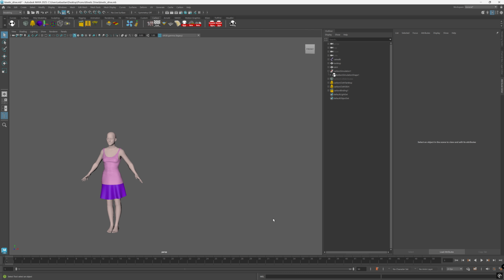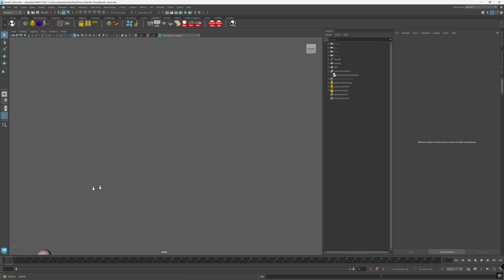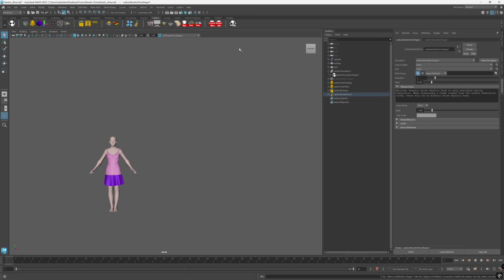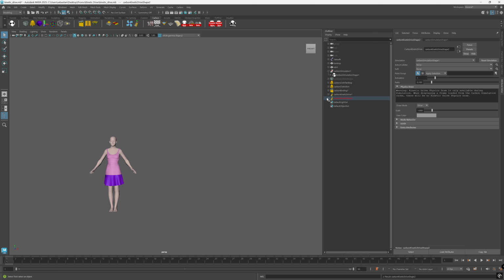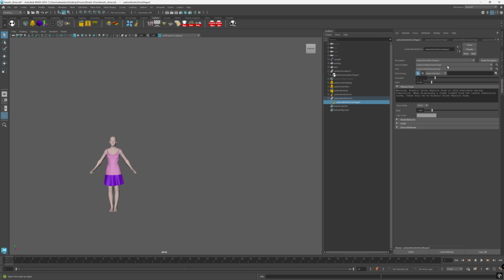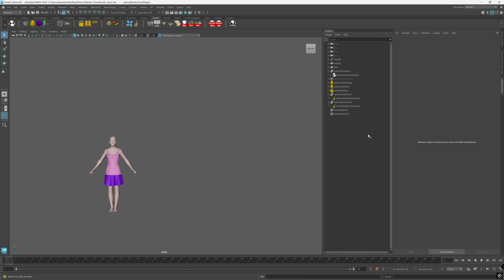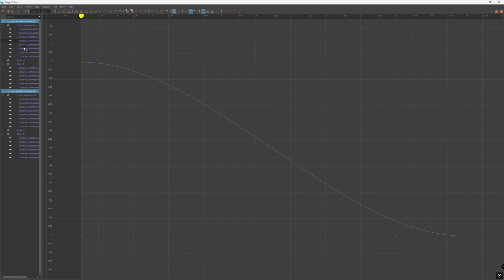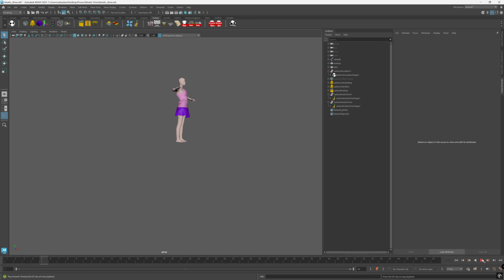Carbon Tutorial - Maya - Carbon Kinetic Drive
This tutorial video demonstrates a quick and easy way to use the Carbon Kinetic Drive to speed up your shot setup.
While this video was recorded in Maya, it is just as relevant and useful for Houdini users.

0:00 Intro
1:57 Carbon Kinetic Drive
4:45 Animating the Activation parameter
7:20 Tuning the Ratio parameter